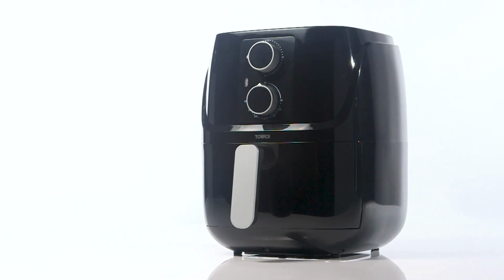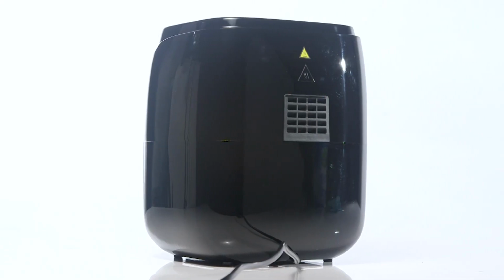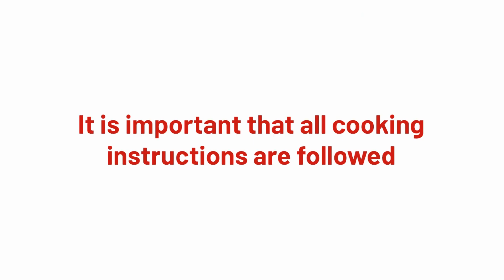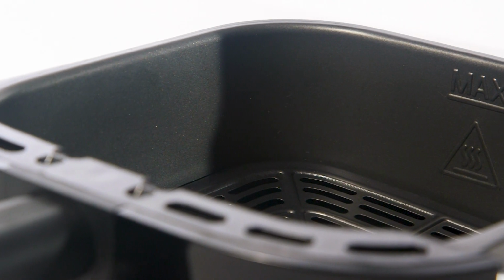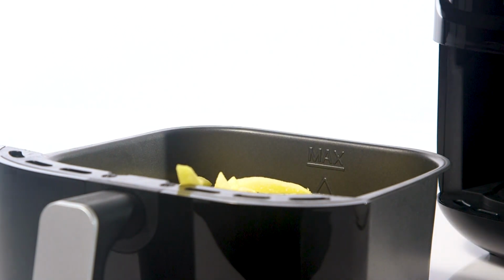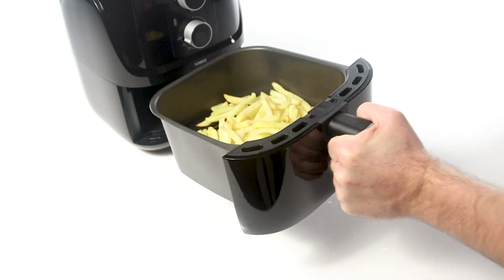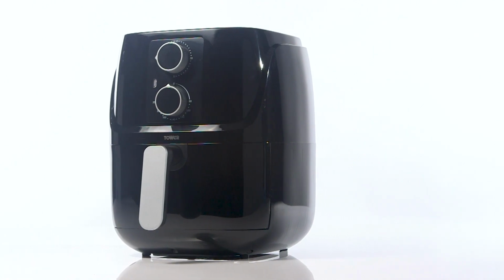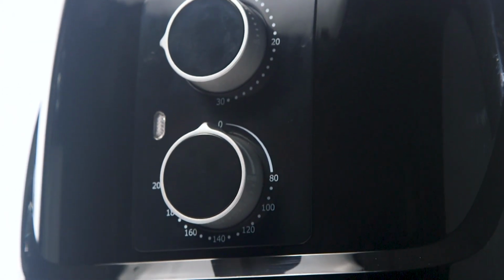How to get the Best Cooking Results With Your Air Fryer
In this Argos Support video, we will show you how to get the best cooking results with your Air Fryer.